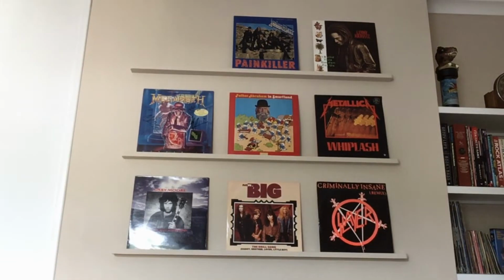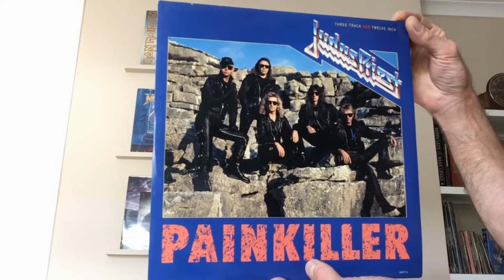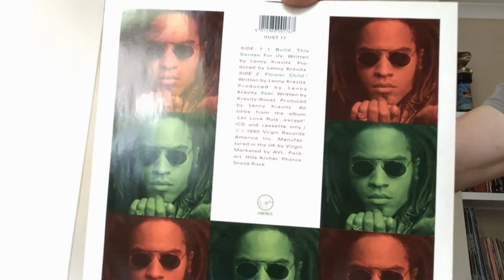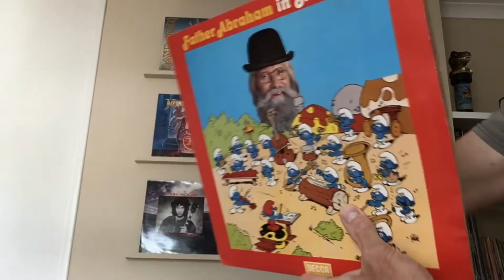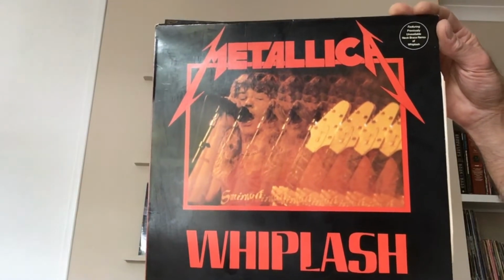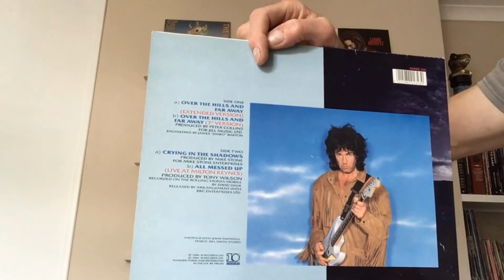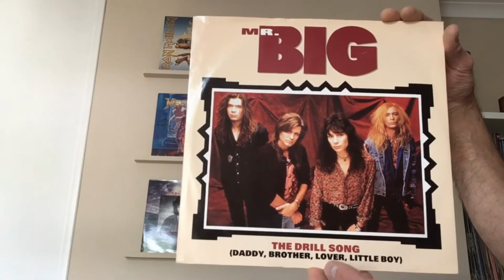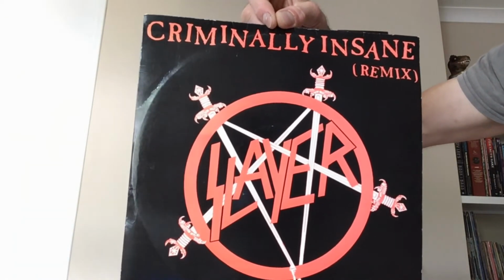Vinyl Chimney Breast Week 13: Meet Plus-Size Singles In Your Area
Vinyl Chimney Breast is a way of prompting discussion and introducing facts, trivia and opinions about music in my vinyl collection. Each week I come up with a theme, display related vinyl on my chimney breast and make a video.